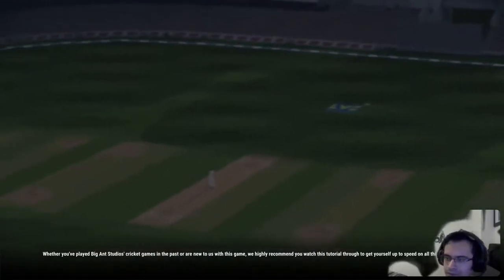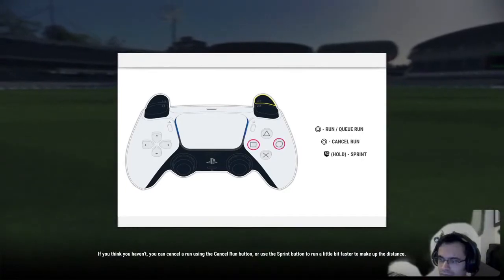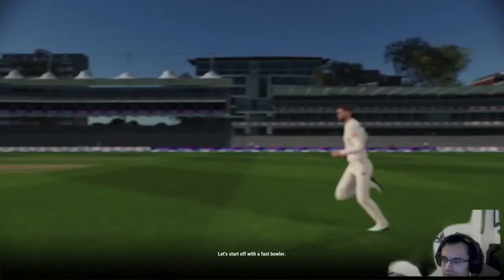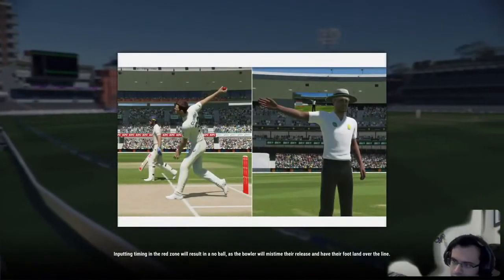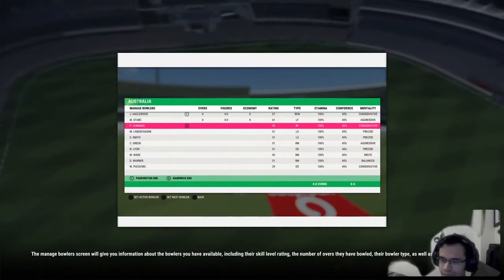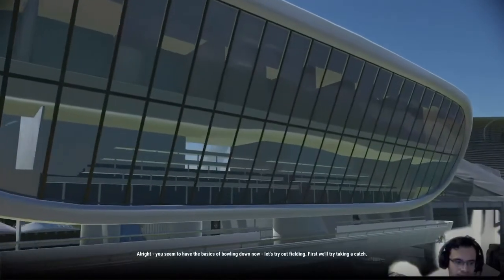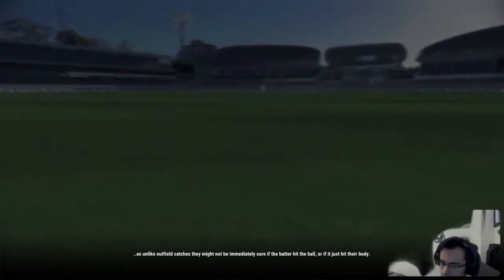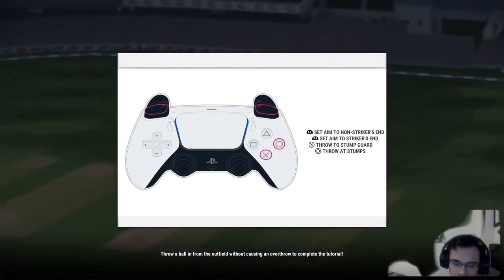ALL Cricket 22 Tutorials in PS5 Gameplay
I have never played Cricket 19 or any earlier version of Cricket. This game is my first experience of playing this game on a console. I have only seen the gameplay of Cricket 19, not played.

I usually Stream while I play so let me know if you guys want to join in on playing with me. Also, please do let me know if you require any other videos in relation to this game :)

00:00 Channel Intro Theme
00:37 Introduction to the Video
01:17 3 Changes in Gameplay from First Time Glance
01:37 Change in Menu Interface
01:58 Fielding for Run Out’s
02:14 Catching
02:59 Start of Tutorials
03:18 Attack Shot Tutorial
04:27 Aggressive Shot Tutorial
04:55 Defensive Shot Tutorial
05:30 Running Between the Wickets Tutorial
06:25 The LBW Rule Tutorial
08:02 Free Hits Tutorial
09:02 Pace Bowling Tutorial
10:02 Delivery Types Tutorial
11:16 Bowling Release Tutorial
12:17 No Balls Tutorial
12:50 Bowling Bouncers Tutorial
13:45 Wides Tutorial
14:36 Spin Bowlers Tutorial
16:06 Bowling Spin Tutorial
17:31 Crease Approach Tutorial
18:24 Catching Tutorial
19:03 Managing Fielders Tutorial
20:57 Appealing Tutorial
22:17 Direct Hits Tutorial
23:44 Out fielding Tutorial